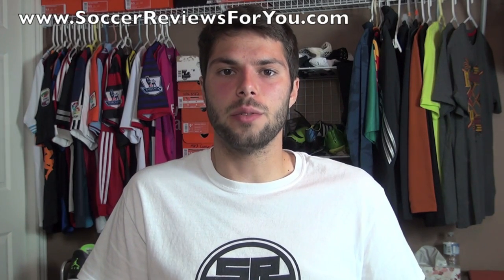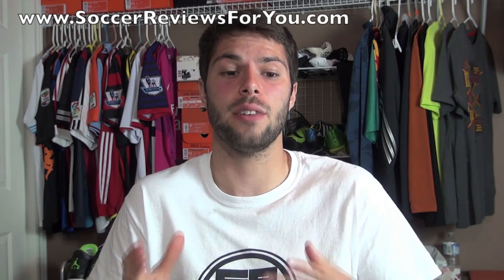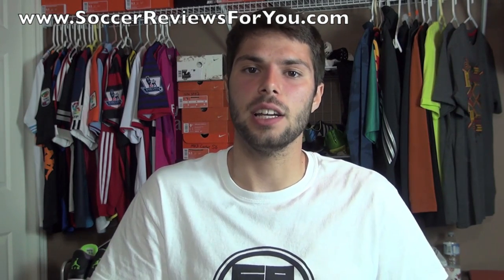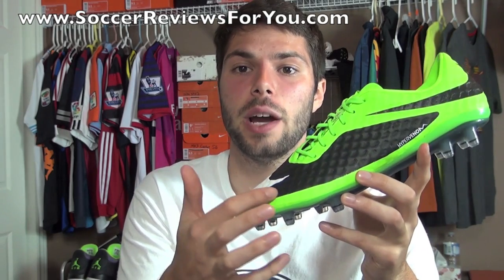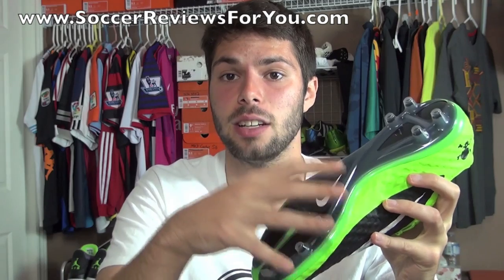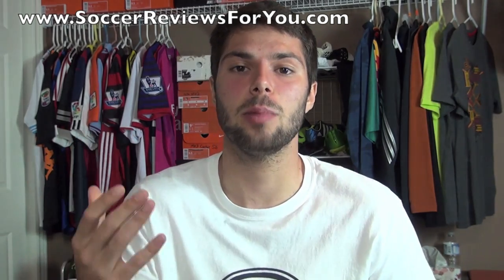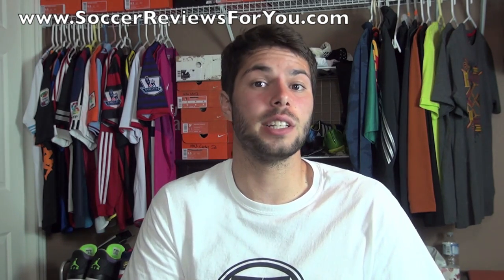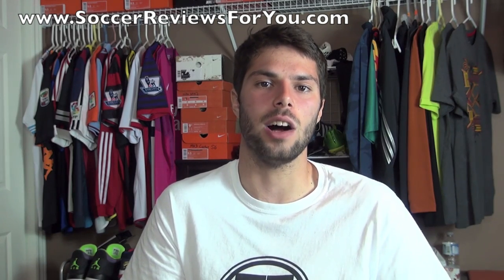Durability Issues VS Normal Wear and Tear - Soccer Cleats/Football Boots